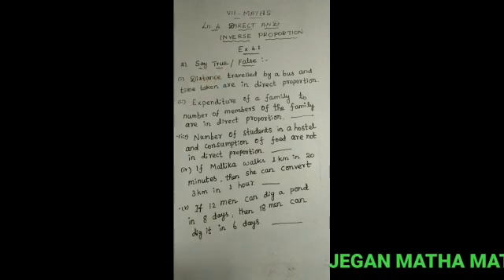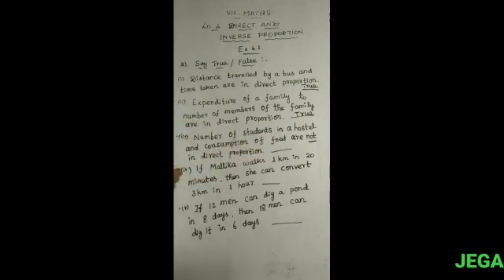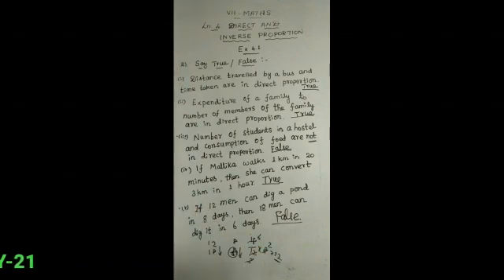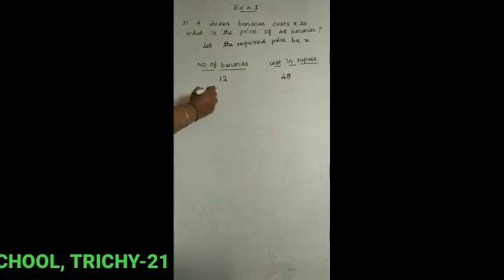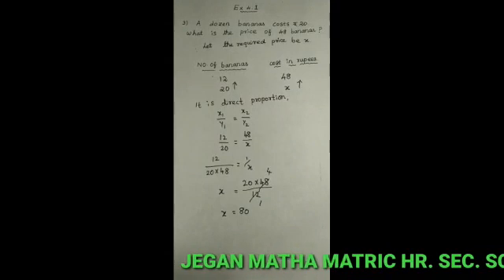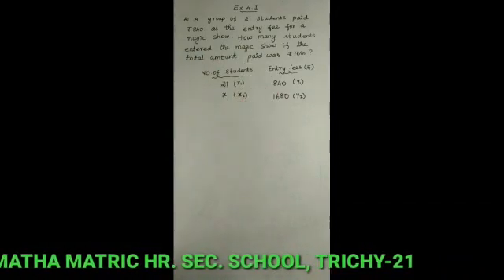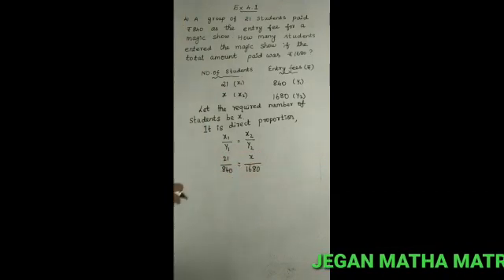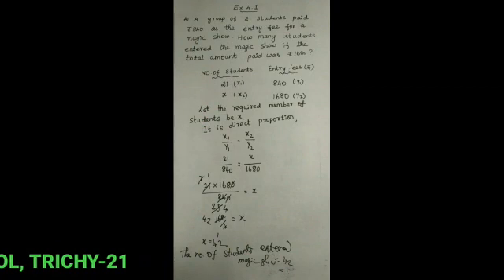STD VII MATHS - DIRECT AND INVERSE PROPORTION EX: 4.1( 2, 3, 4 )